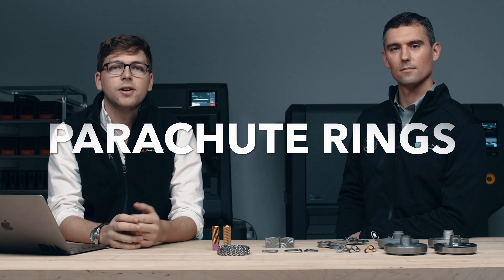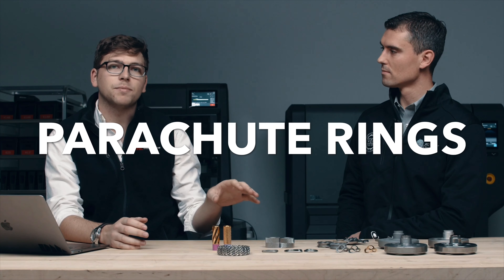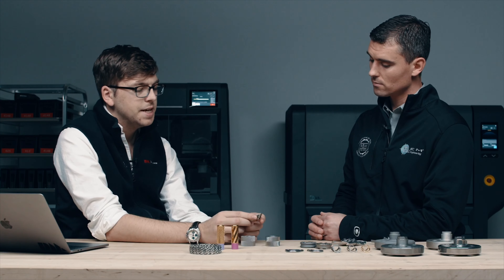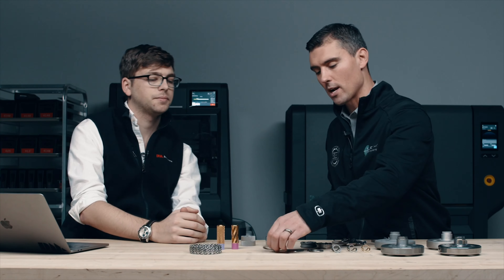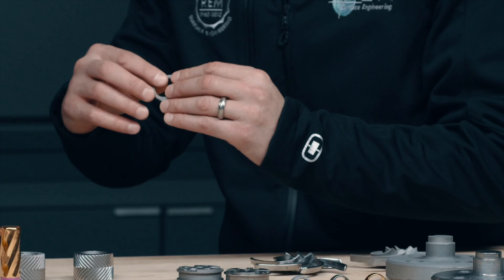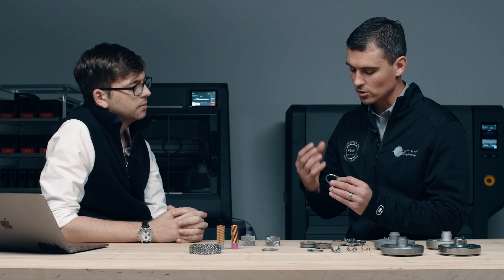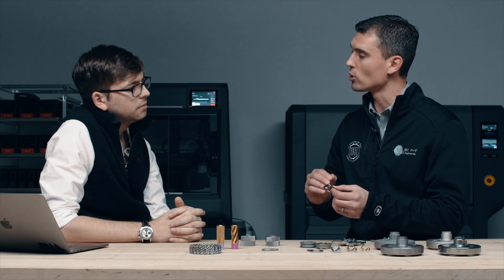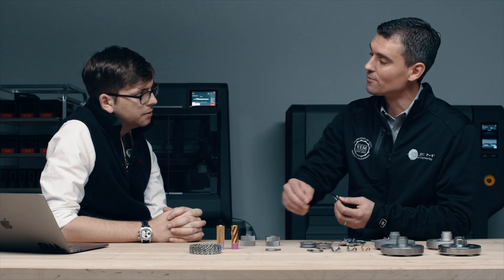Metal Finishing for 3D Printed Parts Webinar - Part 4 - PARACHUTE RINGS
Metal Finishing for 3D Printed Parts

While many can be put into operation as sintered, there are a number of reasons - from ergonomics to flow dynamics to simple aesthetics - why manufacturers may want to modify the finish on metal 3D printed parts.

Join Justin Michaud, CEO of REM Surface Engineering, for a discussion of the types of finish options available for metal 3D printed parts and how they can benefit different applications.